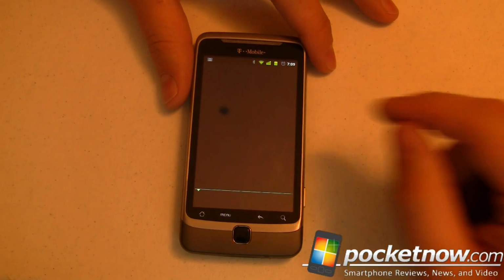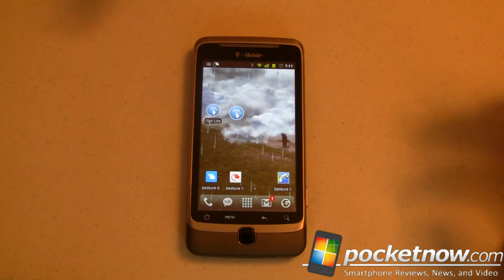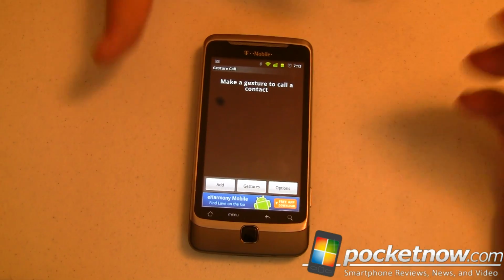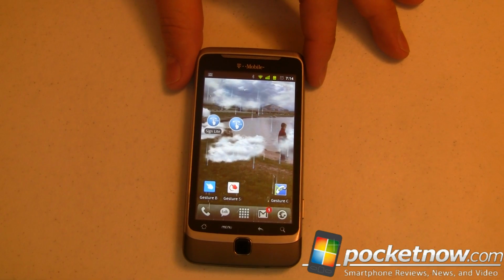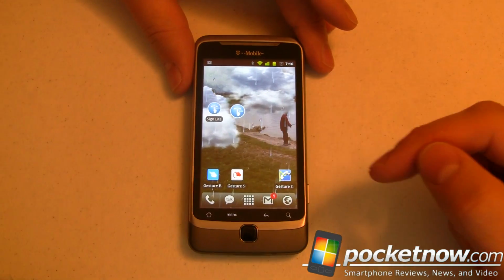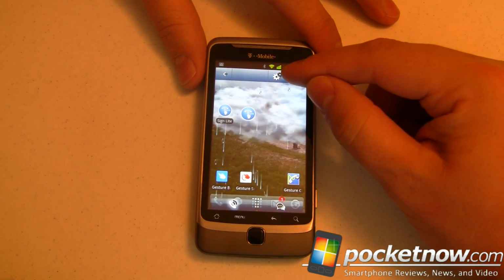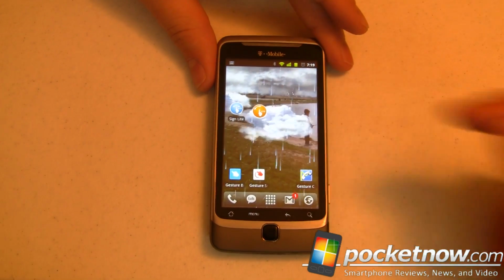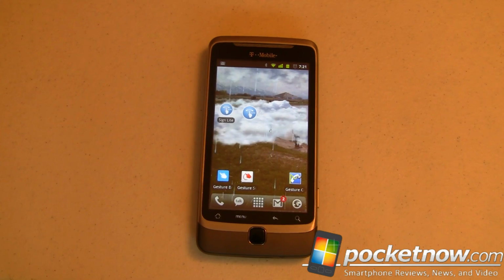Getting Around Android Using Gestures | Pocketnow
More news here:

A while ago we showed you Google Gesture search, an Android app that lets you write symbols on your screen using your finger to search for apps, contacts, music, and other items on your Android-powered phone. Today we've put together a collection of various apps that you can use to quickly call someone in your contacts or send them a text. We even found an app that lets you launch Google Gesture Search from your notification bar. Take a look!